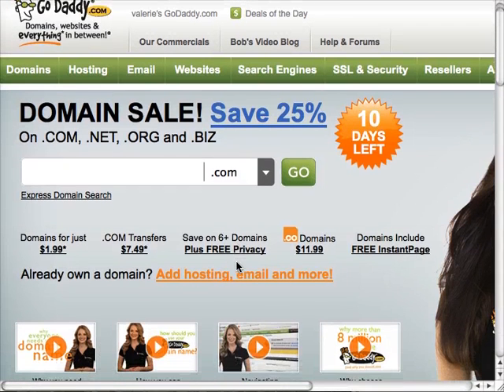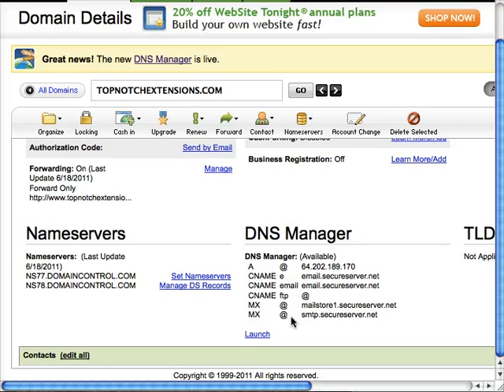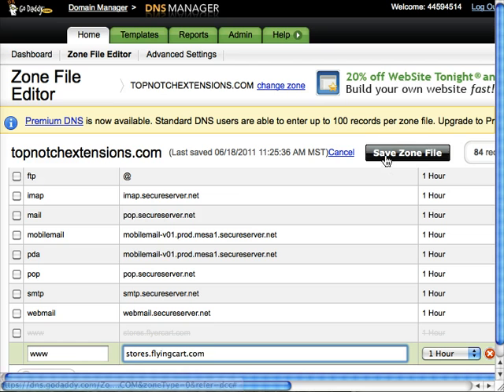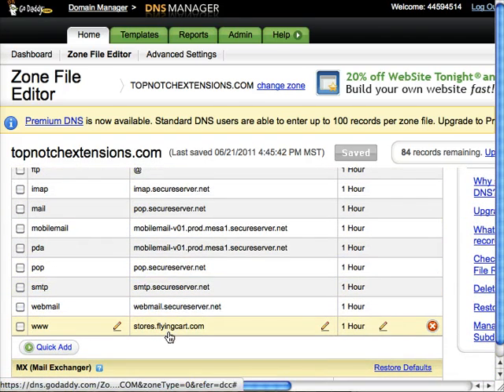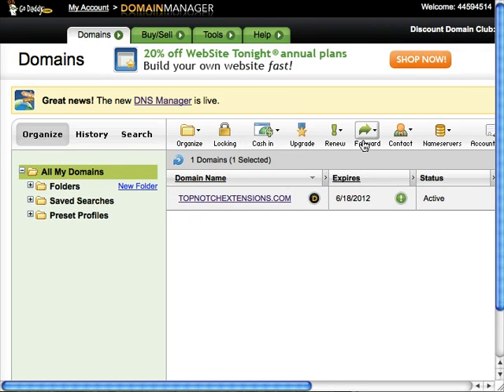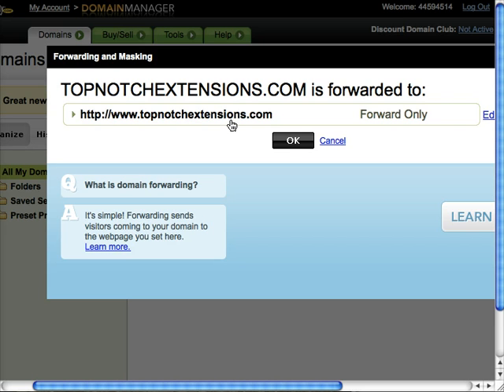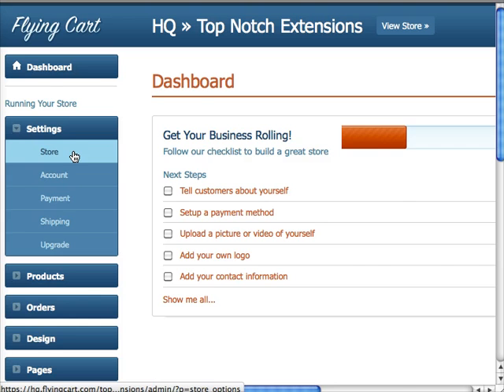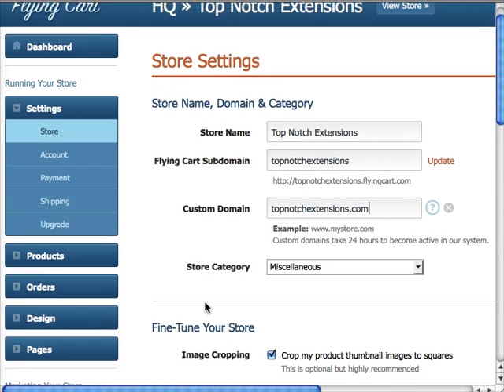How to setup your custom Domain from GoDaddy with your Flying Cart Online Store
Step be step guide on how to use your GoDaddy Custom Domain with your Flying Cart Store.